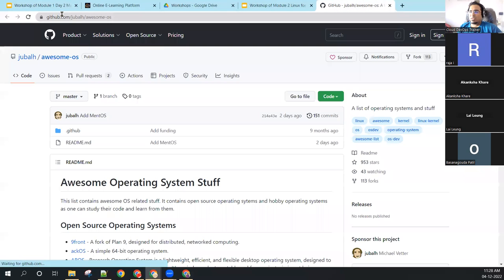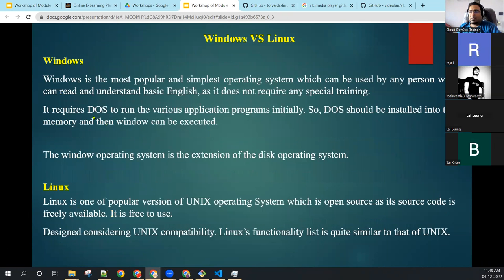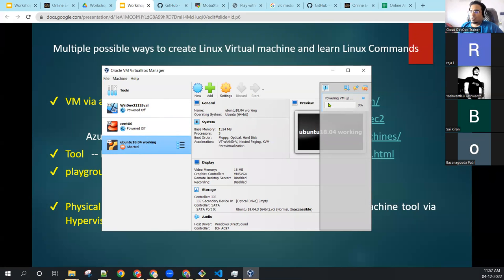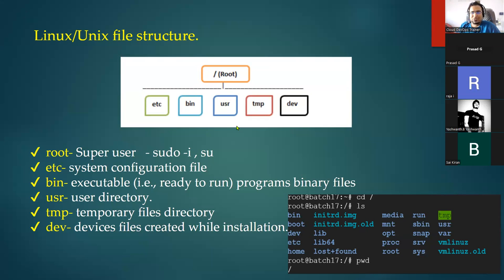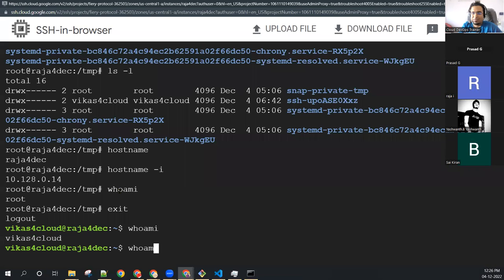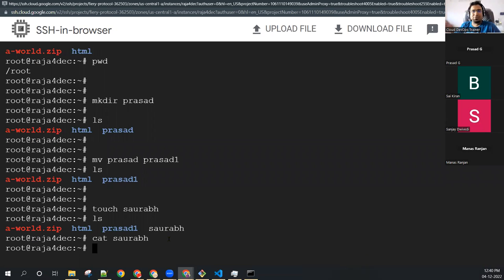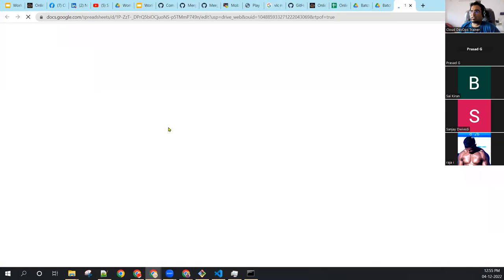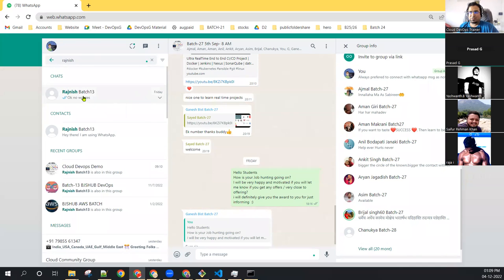Workshop 3 Linux Basics and Multiple ways of Linux installation on windows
Free LIVE Cloud Computing and linux Basics Workshop

2-Day workshop / 5+ Hours of Learning
Learn Cloud Computing as per Day-1 & Day-2
Learn Basics on linuxadministration as per Day-4, Day-5 & Day-6
Mode :- Online Zoom
Duration :- 2 Days / 5 Hours
Live Practical as a Small project
Run Windows 11 container via Docker